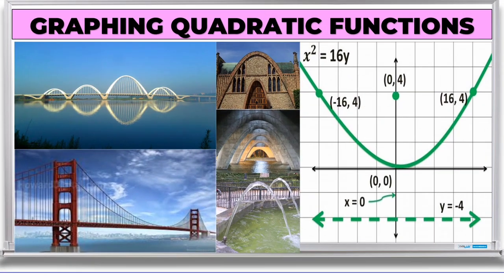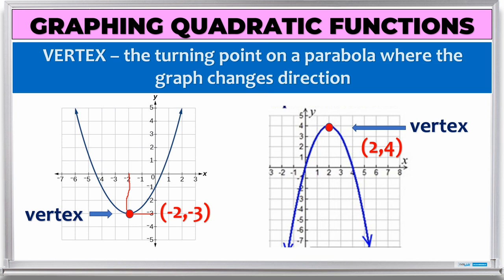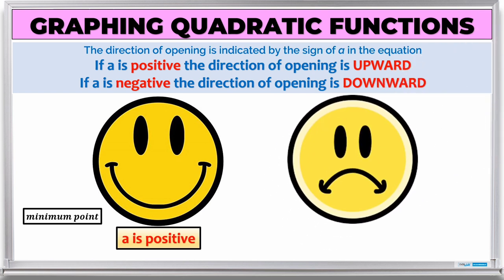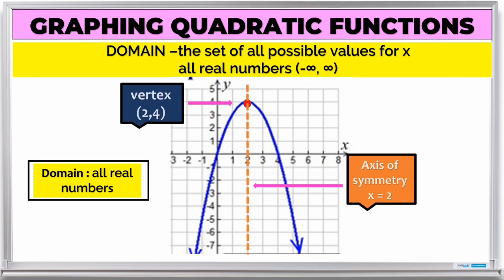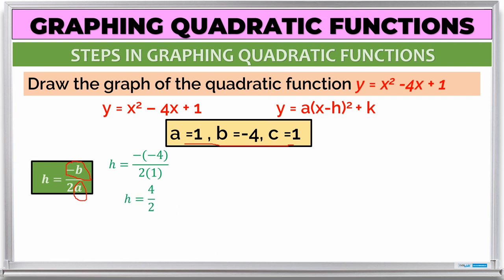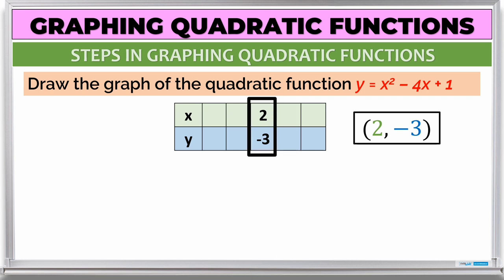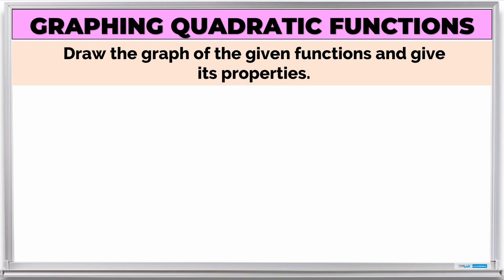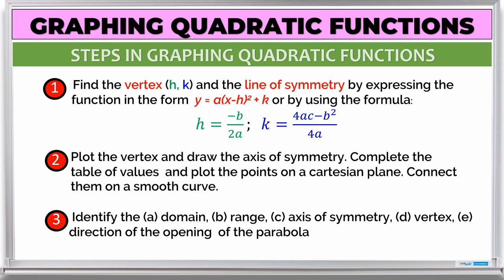GRAPHING QUADRATIC FUNCTIONS SIMPLIFIED GRADE 9| TAGLISH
This video will help you learn how to graph a quadratic functions and identify its properties. You will understand how you can identify  the domain, range,axis of symmetry,and direction of the opening of the parabola.